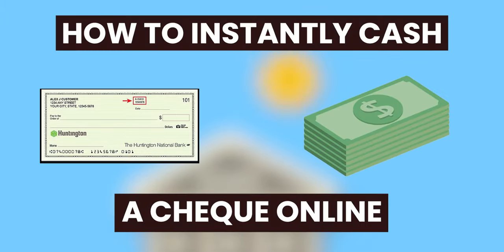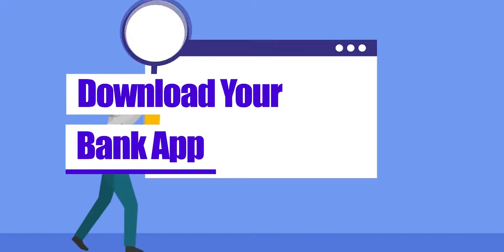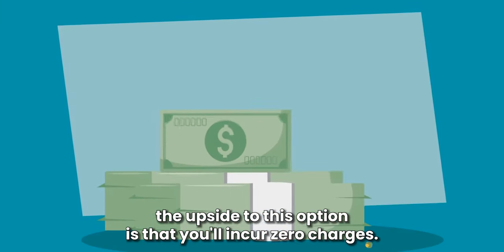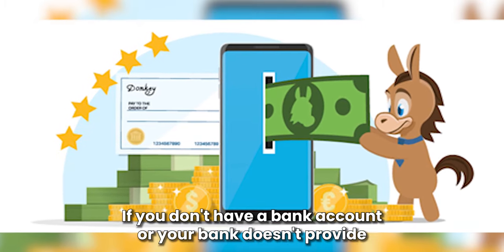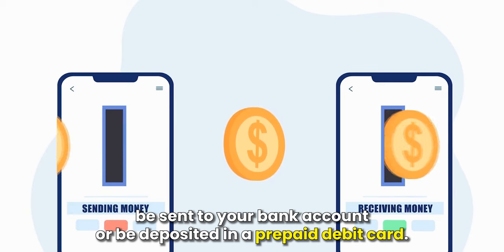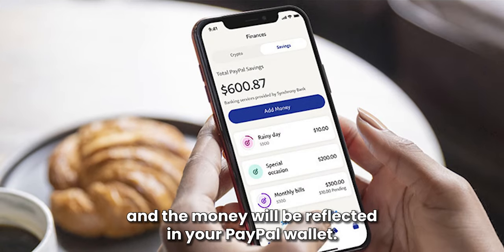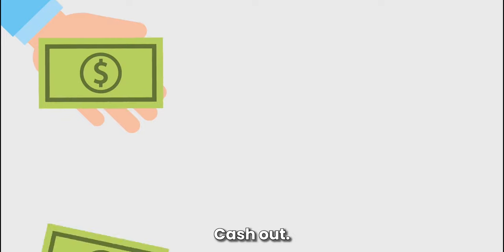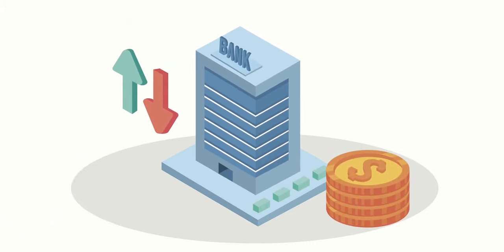How Can I Cash a Check Online Instantly? (Instant Check Cashing)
How Can I Cash a Check Online Instantly? (Instant Check Cashing). In this video, we will talk about how to instantly cash a check online.

Digital Check Deposit
Most banks have now introduced a mobile check deposit feature. You can use this feature to cash a check from home.

Check Cashing Apps
If you do not have a bank account, or your bank does not provide a mobile check deposit feature, you can opt to use a check cashing app.